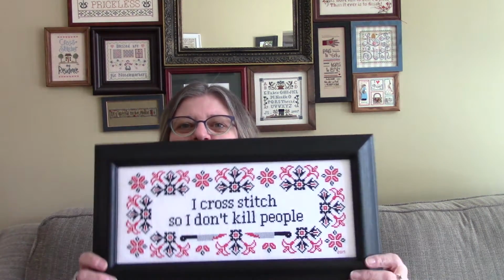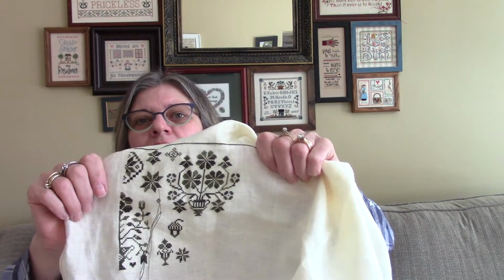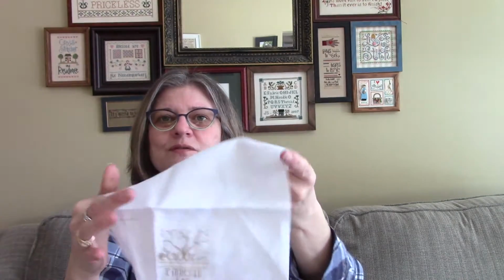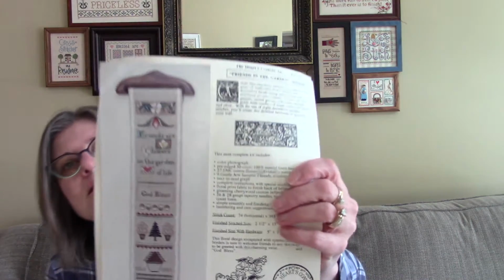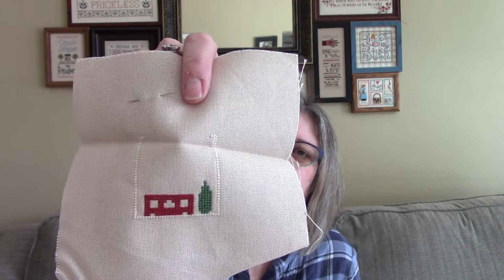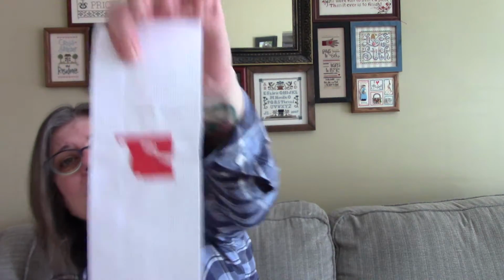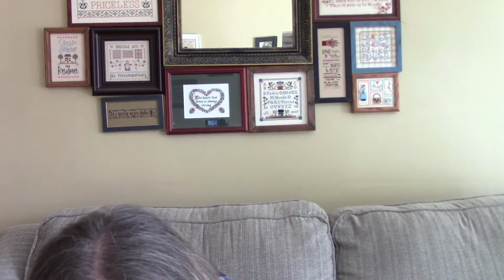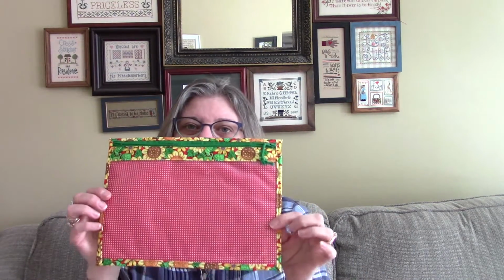FlossTube #4 - My first FlossTube alone!! Birth Samplers, Finishes, WIPS, and New Starts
Visit my me on Facebook!